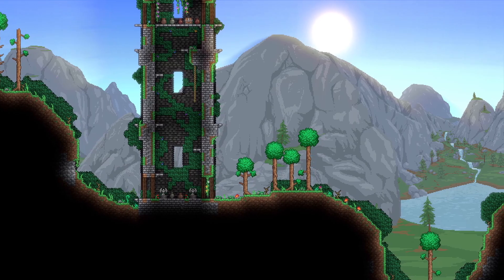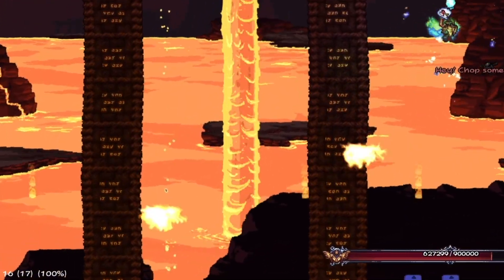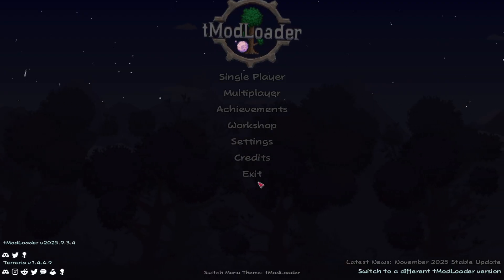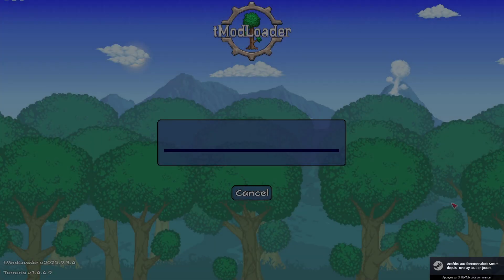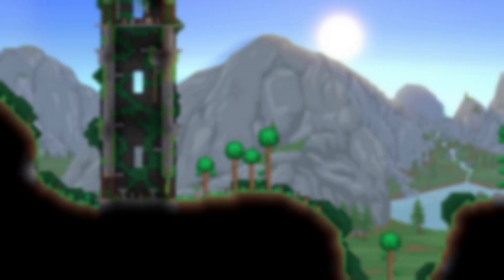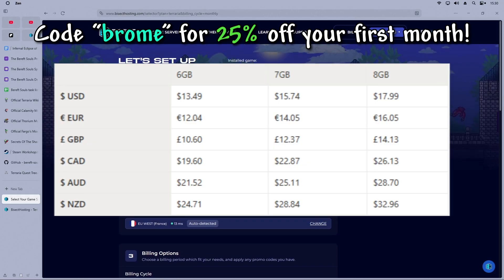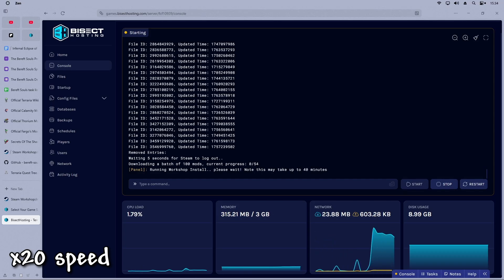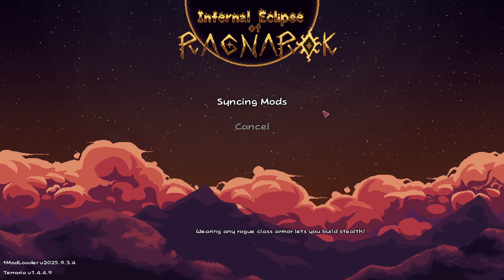Infernal Eclipse of Ragnarok Client/Server Installation Guide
Hello everyone! In today's video, I'll show you how to install the Infernal Eclipse of Ragnarok modpack! We'll see how to install the pack on your client, how to play on multiplayer using steam, and how to install the pack on a dedicated server
This video is mainly done as preparation before I upload my upcoming progression guide

If you're playing on multiplayer, consider using Bisect Hosting! Renting a single server will allow to host more than 70 other games, and by using code "brome" during checkout, you'll get 25% off your first month, and support the channel! Thanks to Bisect Hosting for accepting my request to add native modpack integration into their server panels!

Steam IDs for the "Workshop Collection ID": (Only for Bisect Hosting)
- For the normal pack: 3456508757
- For the performance pack: 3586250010

Hardmode: Coming Soon!
Post Moon-Lord: Coming Soon!